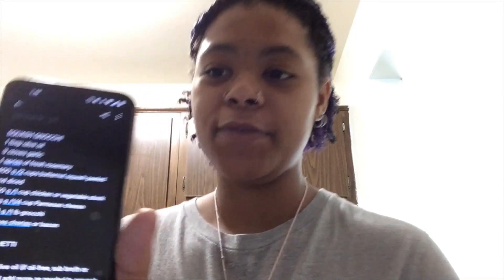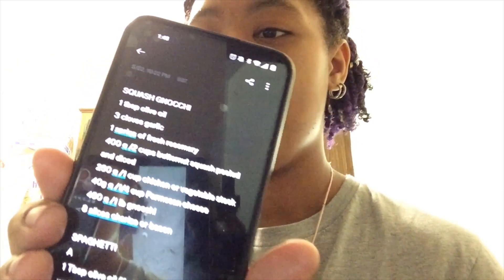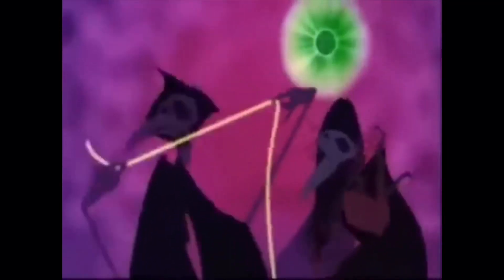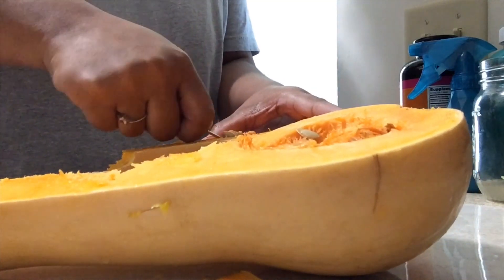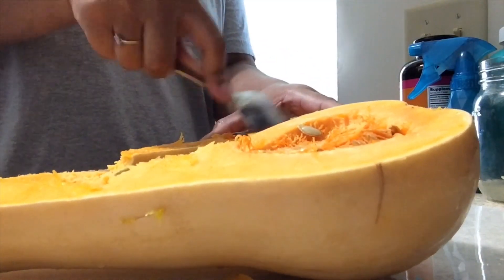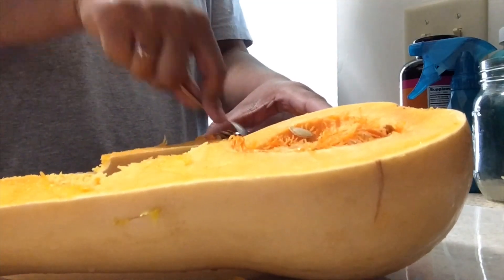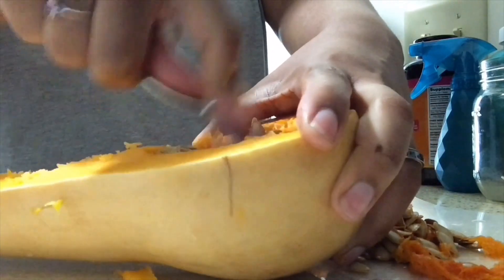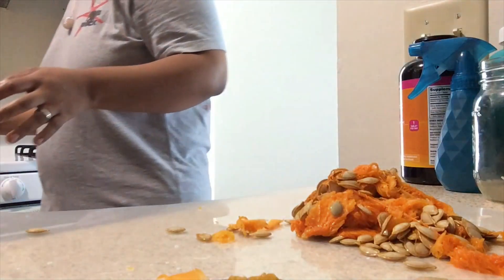Meal prep vlog and date night